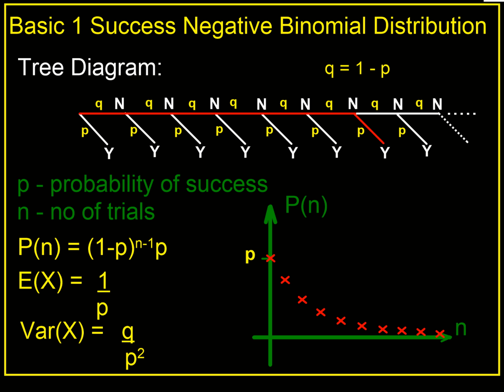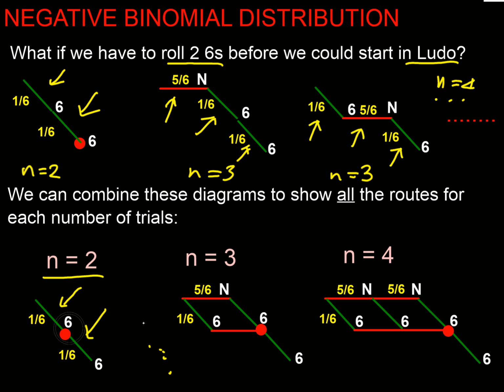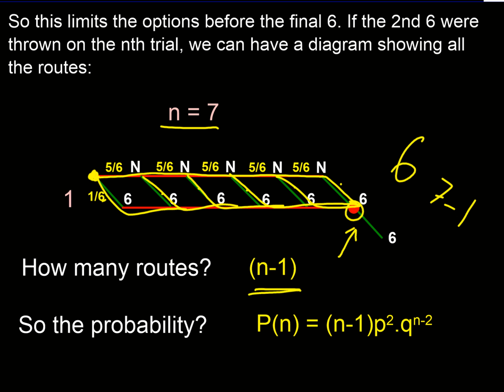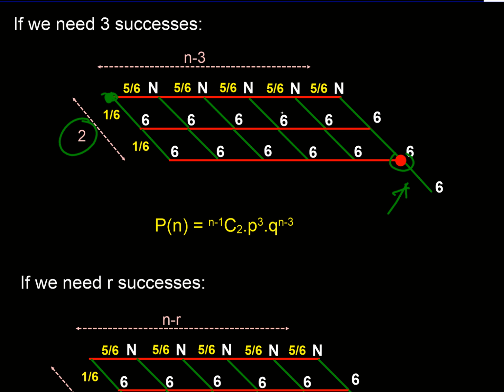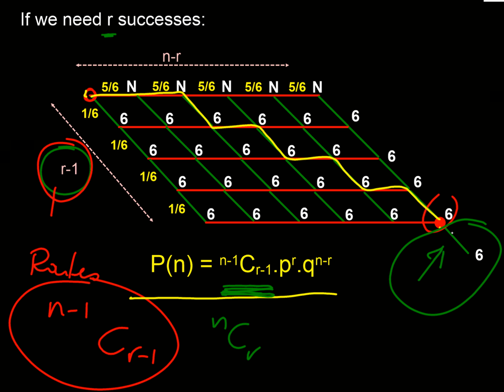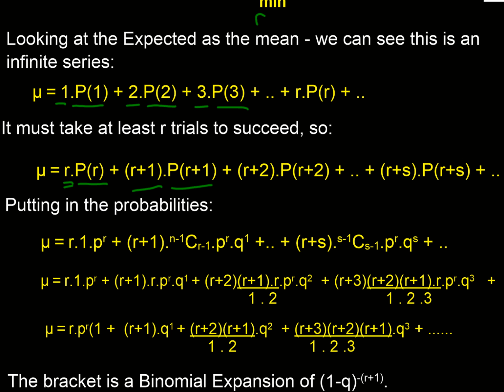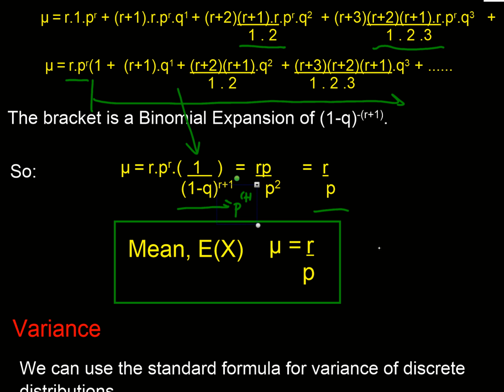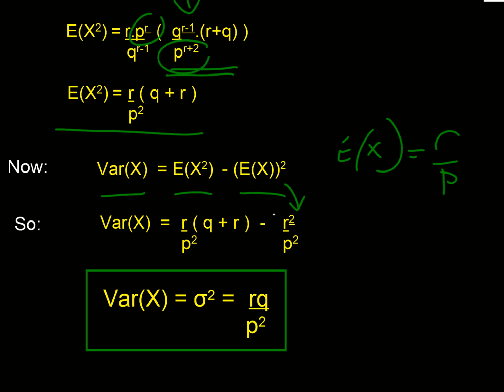NEGATIVE BINOMIAL DISTRIBUTION - PART 2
Introduction to the full Negative Binomial Distribution - repeated trials until achieve specified number successes (r).  Developing diagrams to show the outcomes.  Using diagrams to create the Probability Distribution.  Calculating the Mean and Variance.